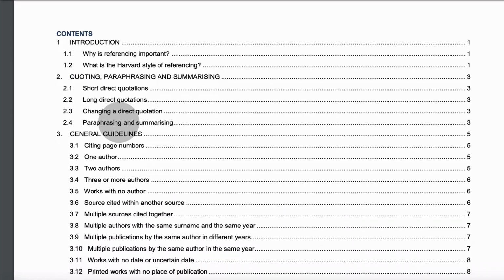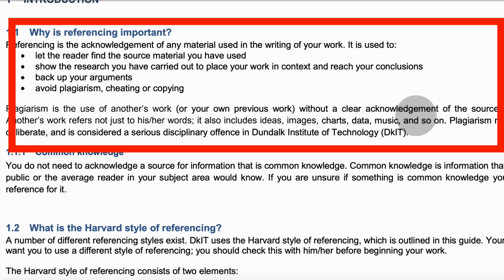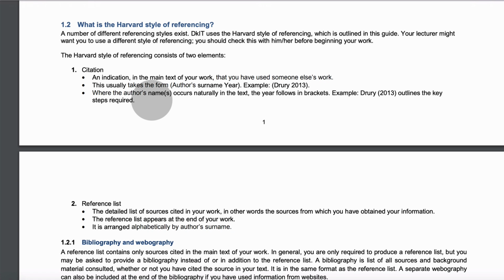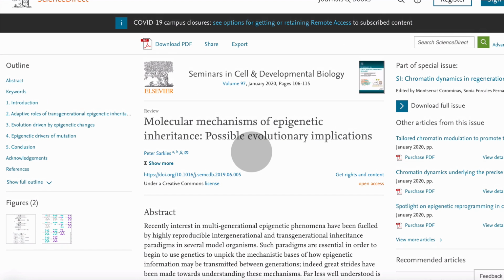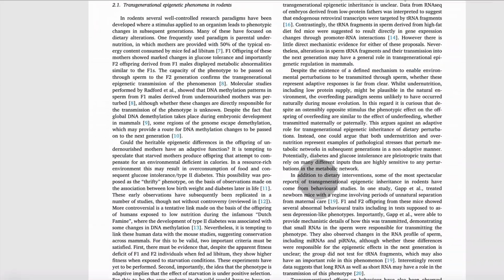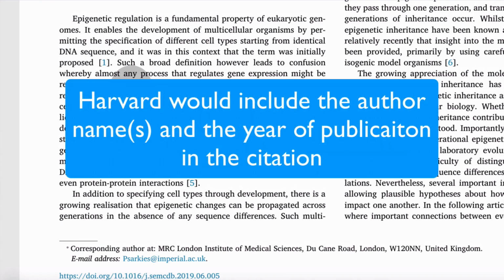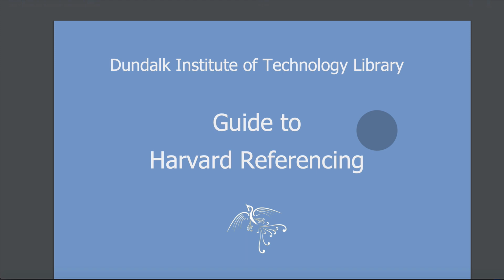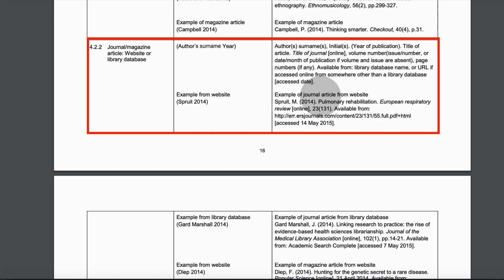Harvard Referencing Guide (created by DkIT's Library team)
A brief overview of how to use DkIT’s Harvard Referencing Guide, a support created by the Institute’s library team.  Remember, there are numerous Harvard styles available, so ensure you are adhering to your own Institute/College policy.